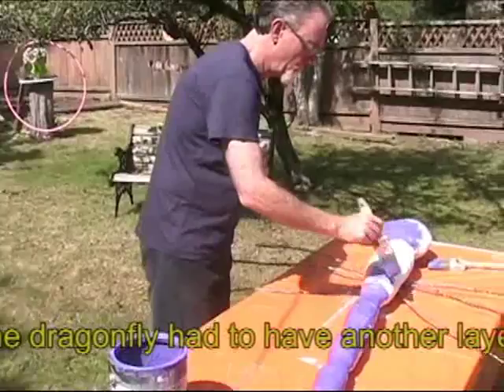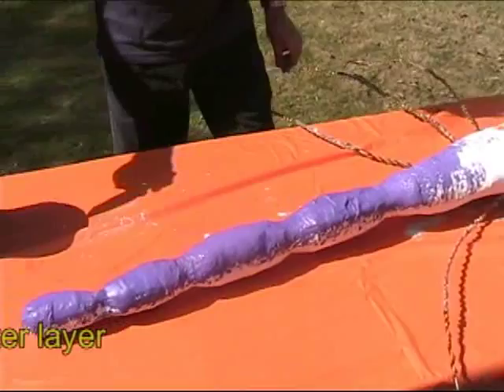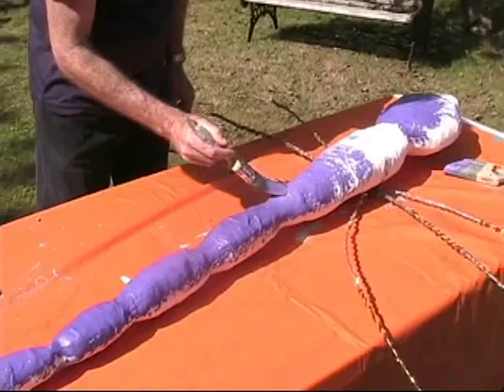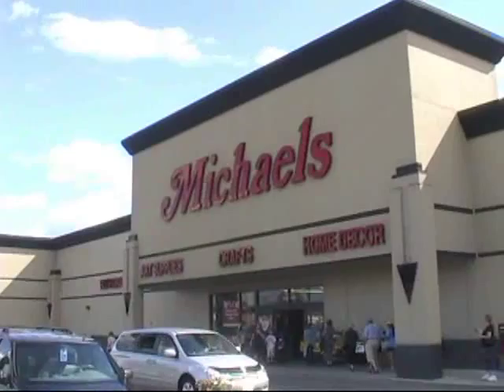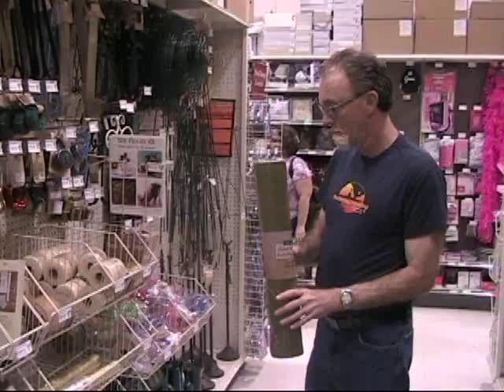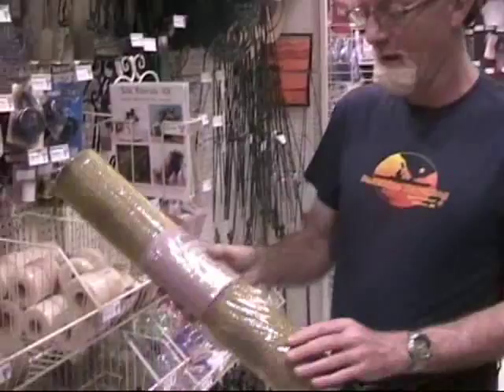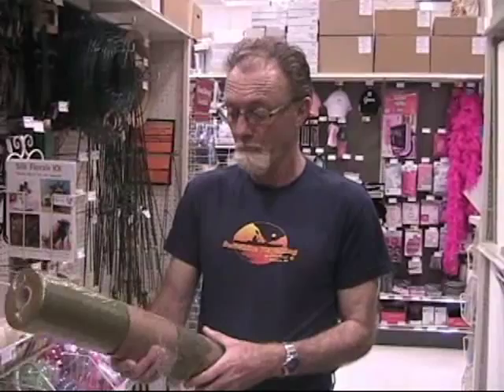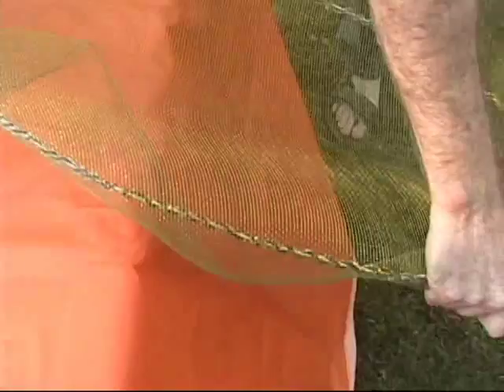Video Log 2: Papier mache Dragonfly revamp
Mr. G and me are revamping the peeling dragonfly to return it to it's pristine, sparkling former condition. You watch us as we go to Michael's craft store to buy some fabric for the wings as well as watch us painting the basecoat. to be continued.

Namaste,

Violette xo